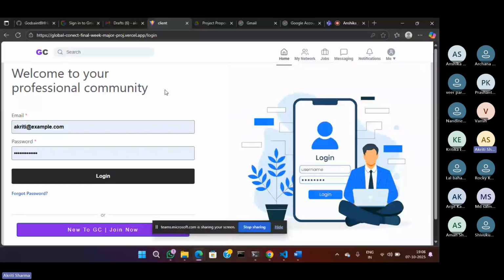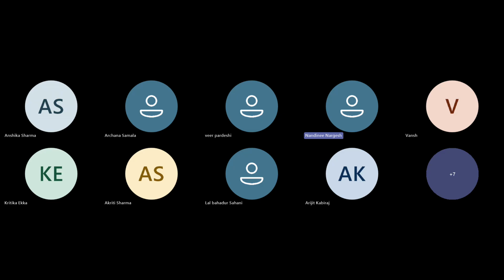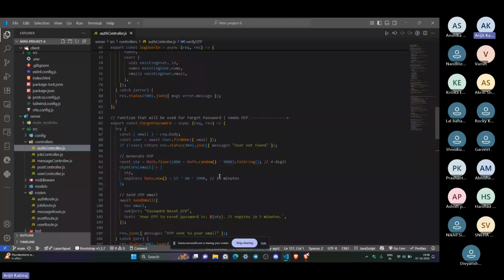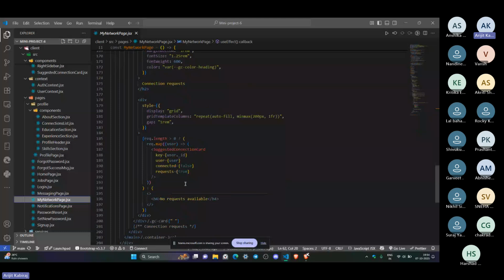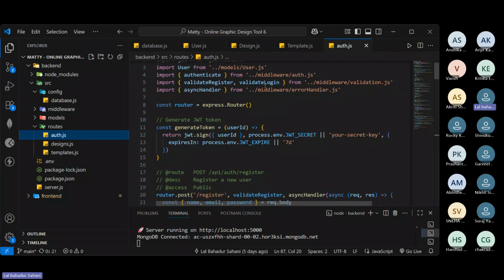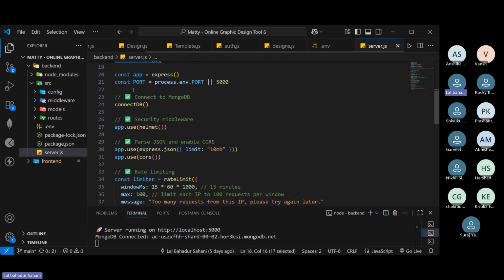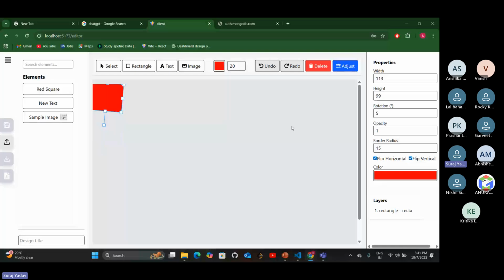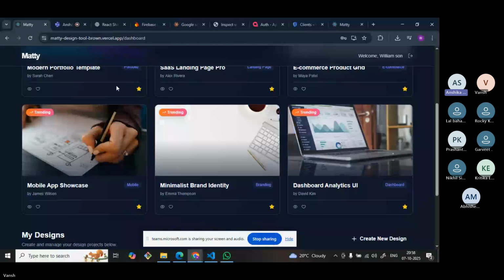internship program is designed to provide students and prof. with IR exposure and hands-on exp.